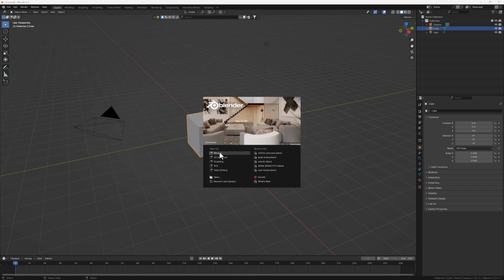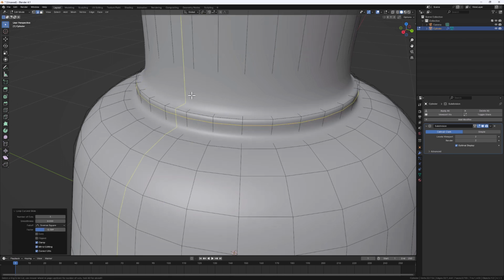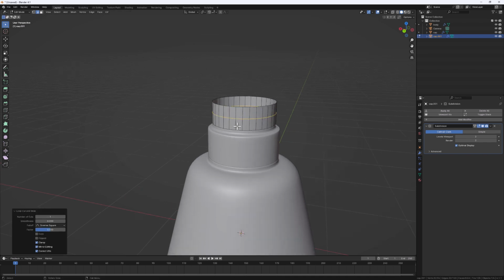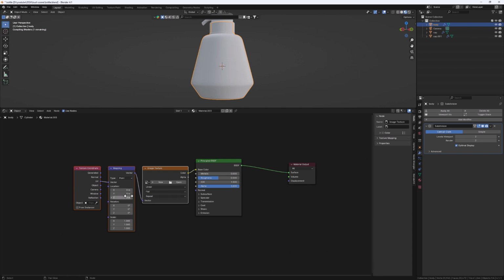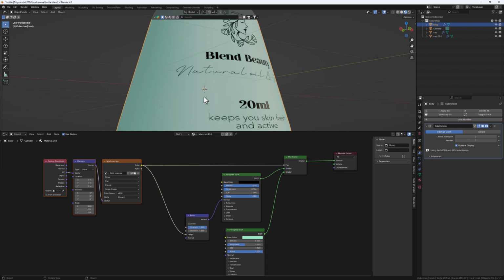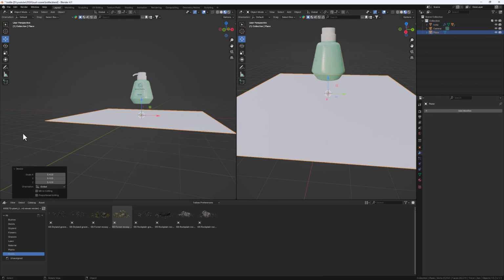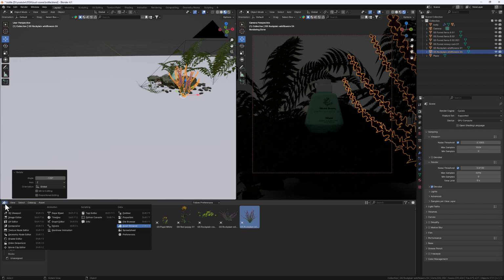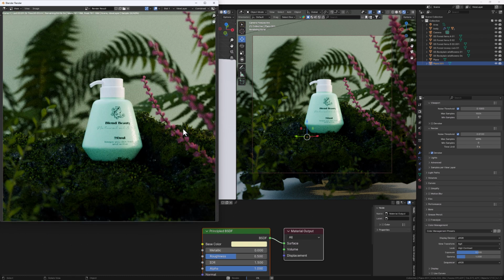Master Nature Cosmetic Scene Rendering in Blender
🔥🔥🔥Get The Cosmetic Bottle Pack now and start creating stunning product renders fast and easy

In this tutorial, we will learn how to create beautiful nature-inspired scene from scratch inside Blender.  We will learn how to import free high-quality plant assets, install the Biome Reader addon, and use it to scatter our assets into our scene. We will learn some cool lighting, rendering and compositing tricks along the way!

Mafriend.me